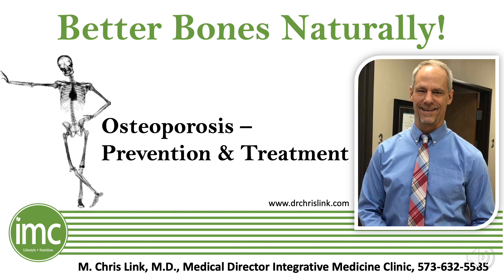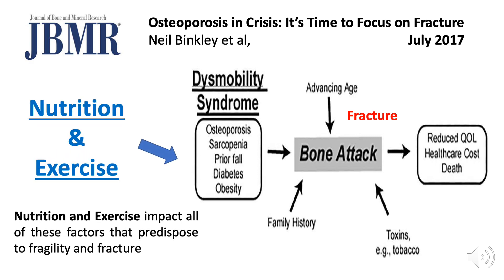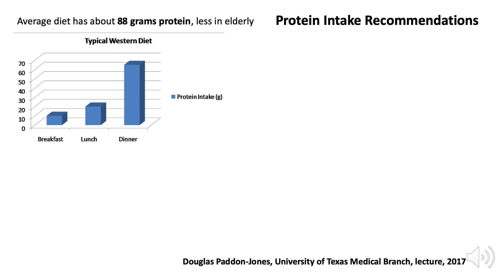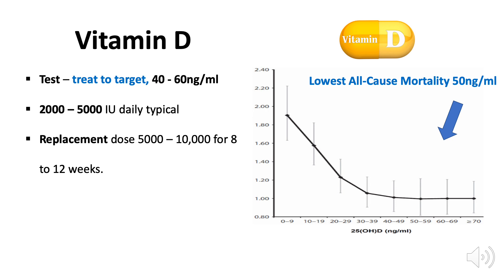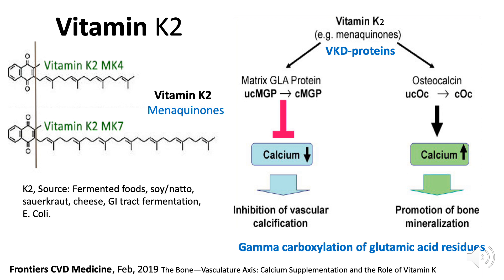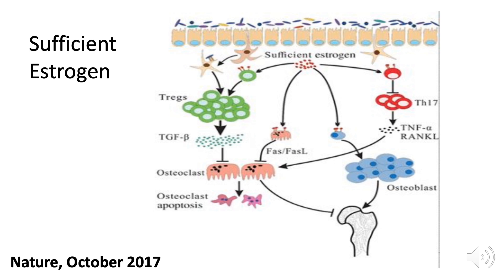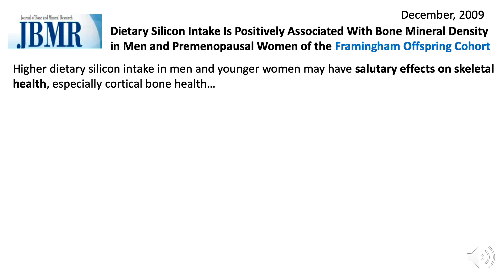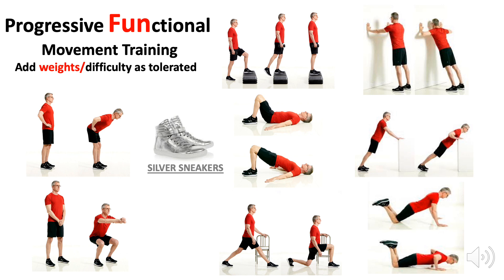Better Bones Naturally! Osteoporosis – Prevention & Treatment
Strong bones are a critical foundation for vibrant health and longevity.  Nutrition, exercise, and targeted supplements promote strong and healthy bones. The following presentation presents the most recent data to use these treatments optimally.